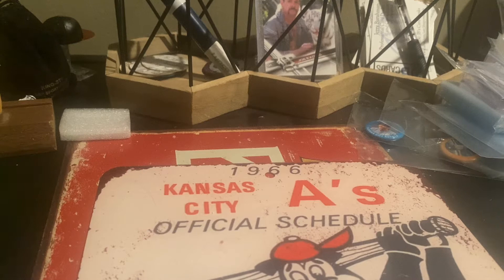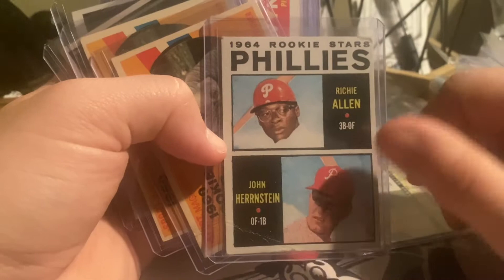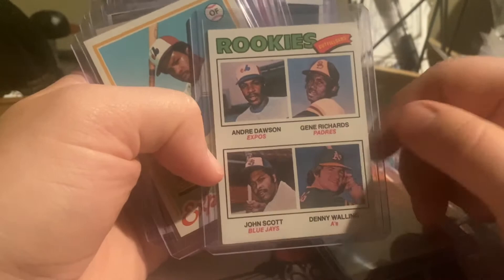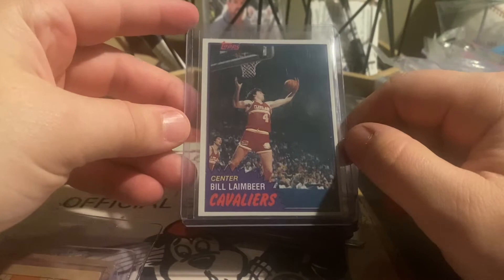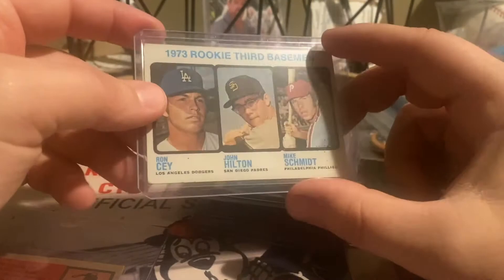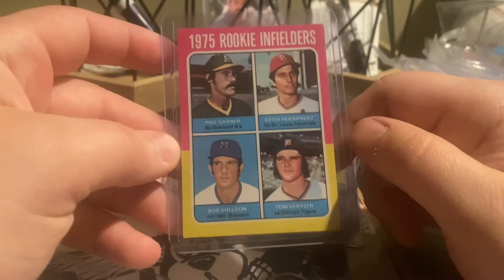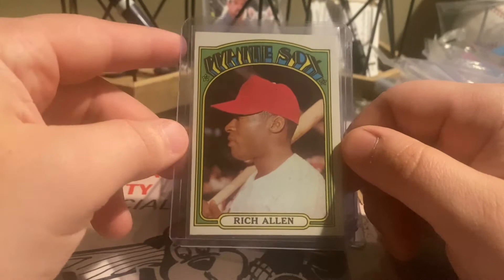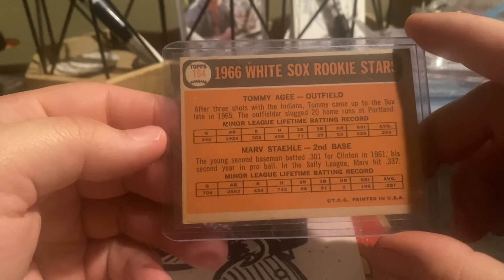Vintage sports card pickups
Recent vintage baseball and basketball card pickups for the collection